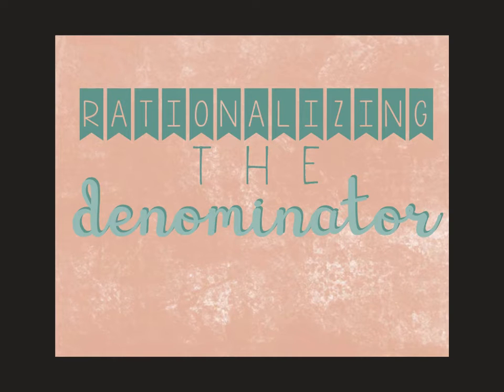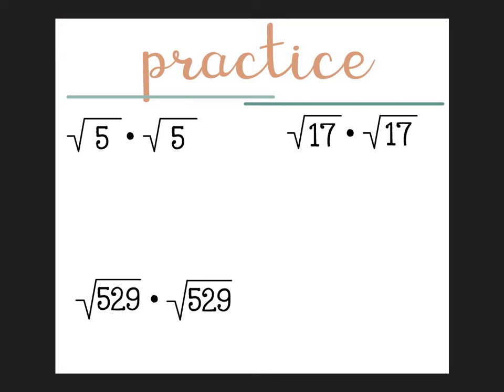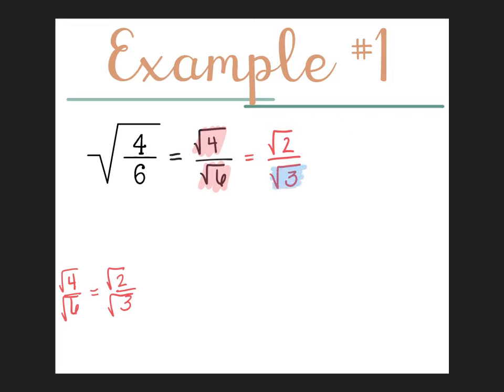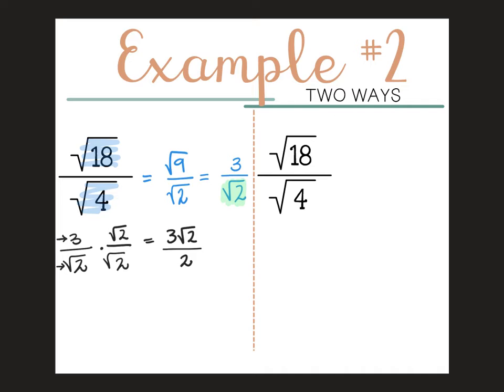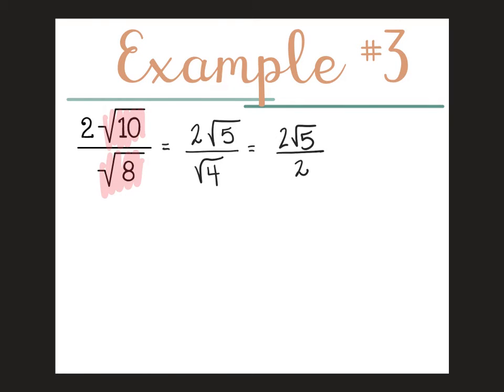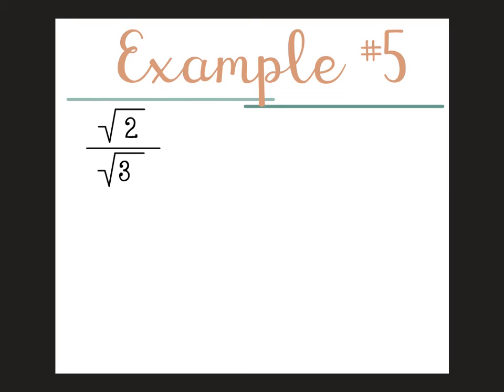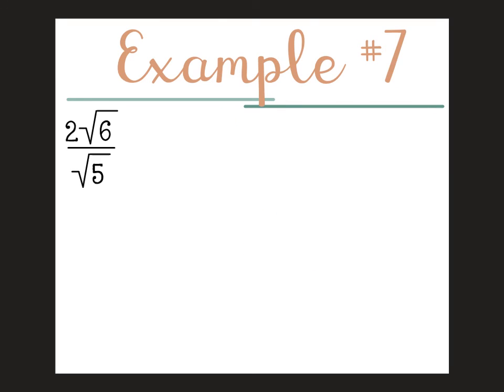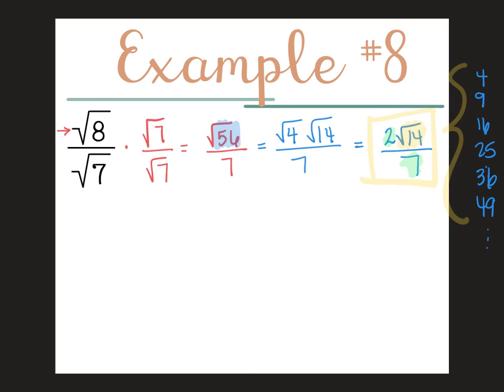Rationalizing the Denominator